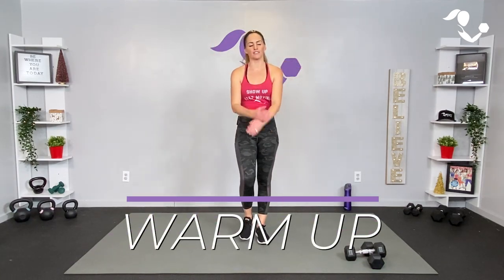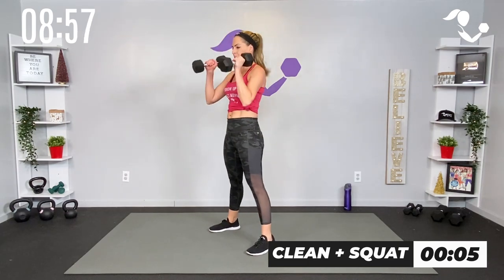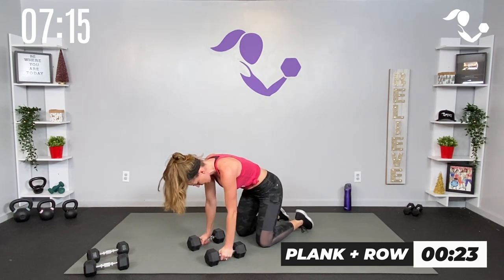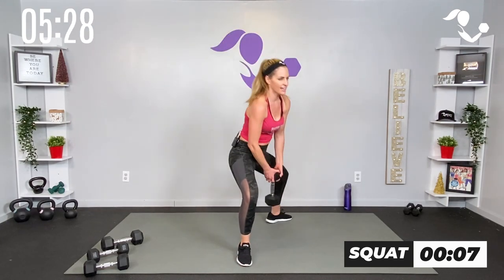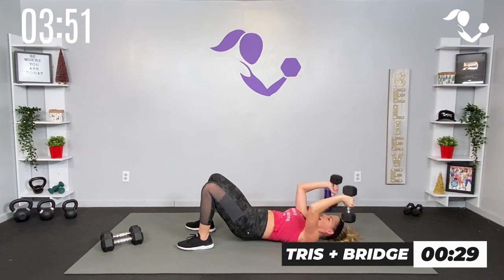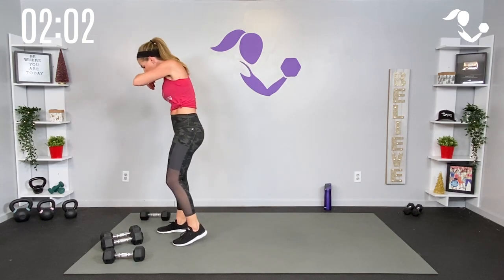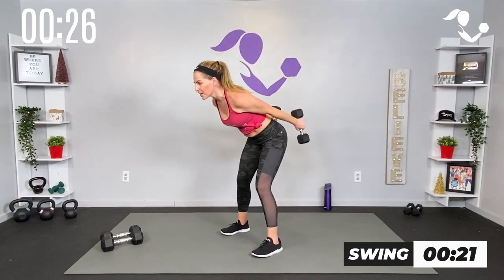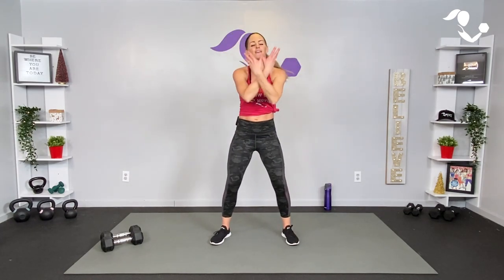10 Minute Dumbbell Fire Quick HIIT Workout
This is your BodyFit by Amy 10 Minute Dumbbell Fire Quick HIIT Workout. In this workout we'll be doing intervals of 30 seconds of strength followed by 30 seconds of power and then 30 seconds of  our fire round. This is a quick workout that you can add on to another workout or it's great if you're just short on time. Are you ready? Let's do it!

Top: BodyFit by Amy
Leggings: Fabletics
Shoes: APL

CHAPTERS
00:00 Intro / Warm Up
00:53 Workout
10:53 Cool Down

AMY